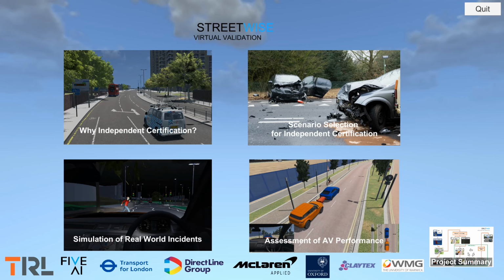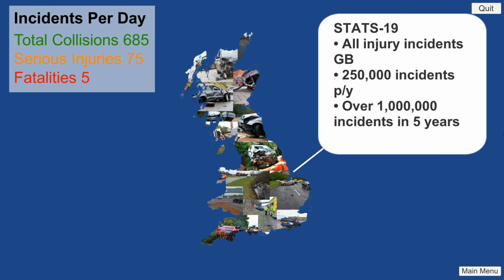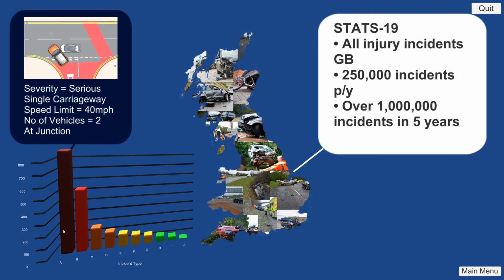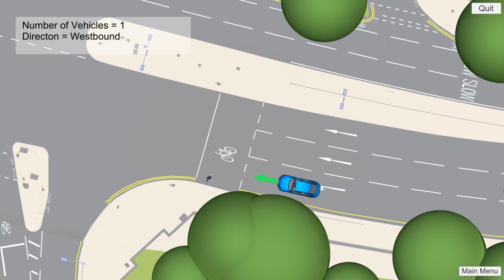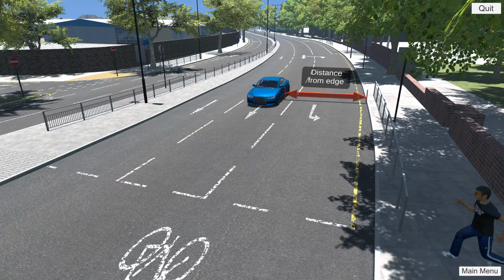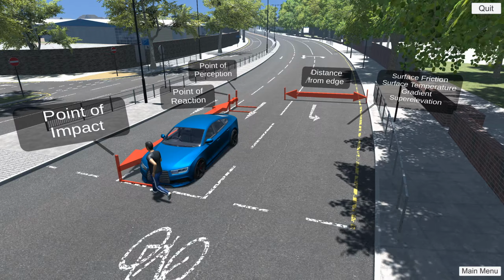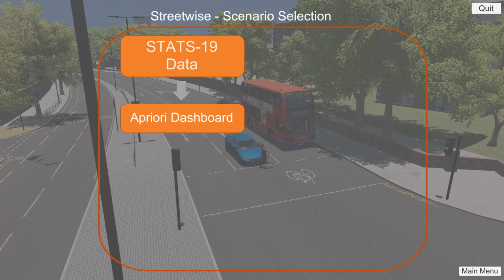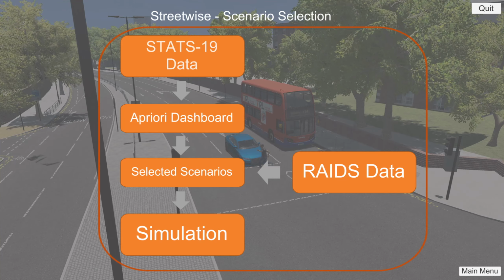STREETWISE - part 2: Test scenario selection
How to select and code edge cases into a simulated environment using data from real world collisions.